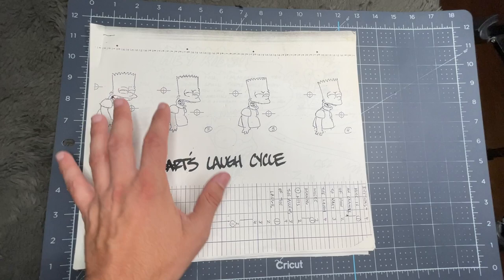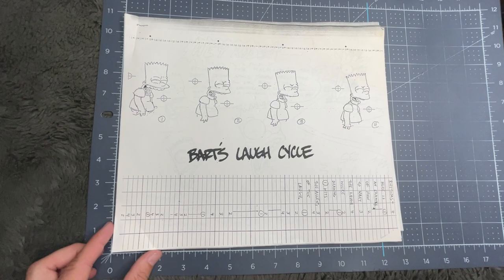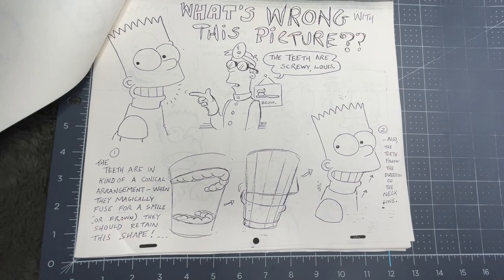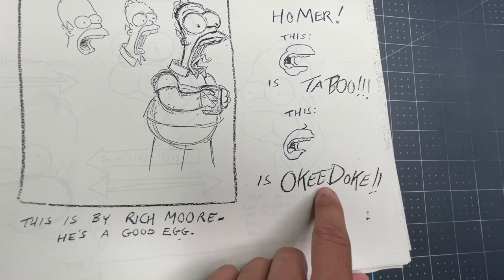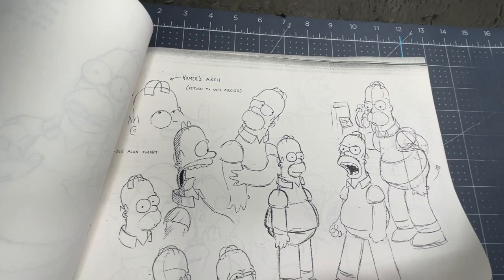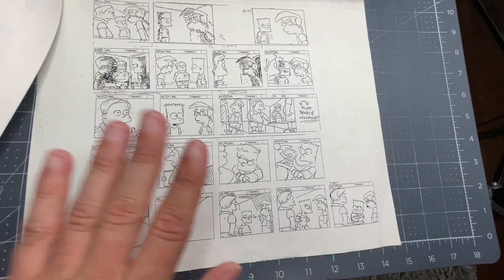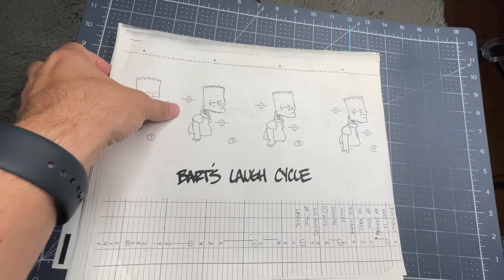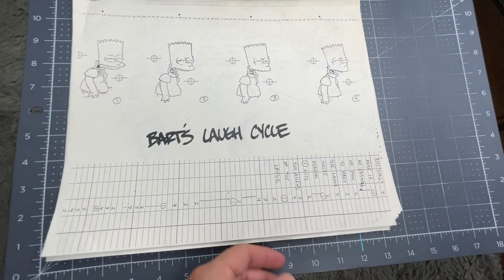Original Simpsons Early Drawing Style Guide for Show model artists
Here’s a nice piece of Simpson’s history I once found in an estate sale. It is a page style stapled book from the 90s which was a guide for the artist who drew the models. The Book is in fair condition. The last page is off the staple. You may re-staple if you’d like. Very neat.